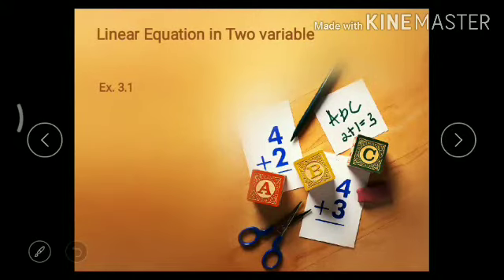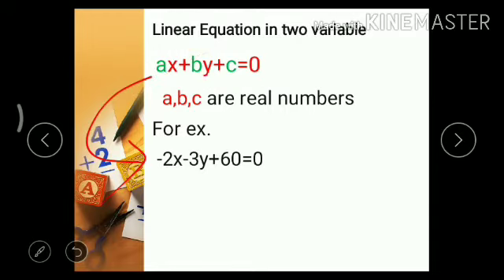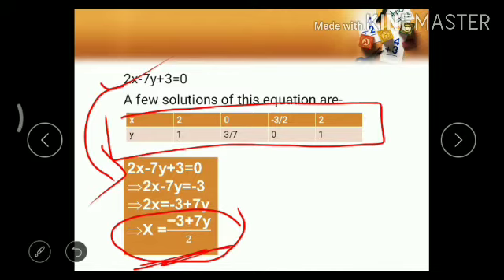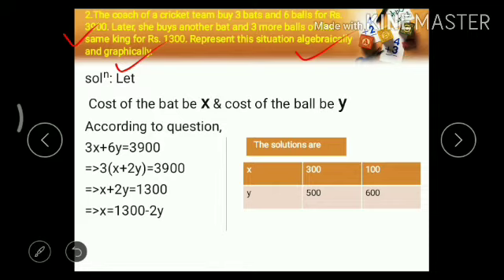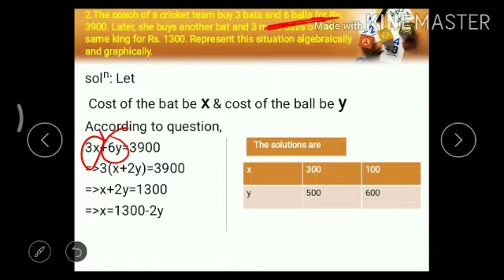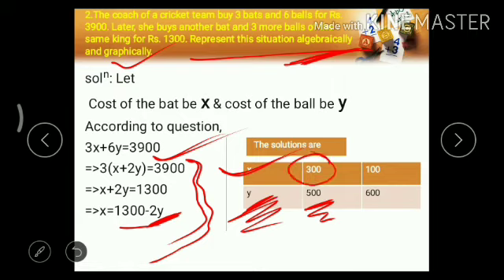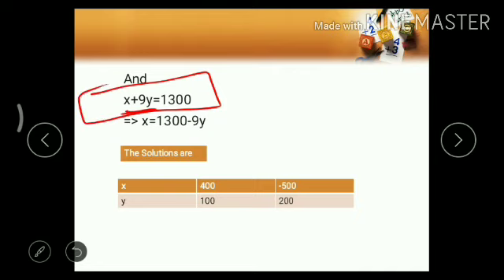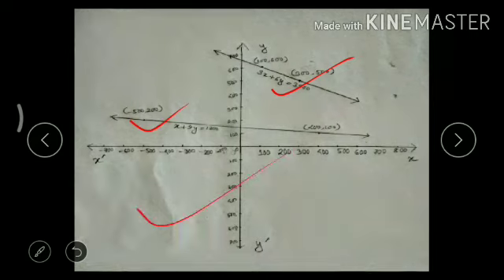Linear Equation in Two Variable Class 10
CBSE/ICSE/SEBA- NCERT Class 10